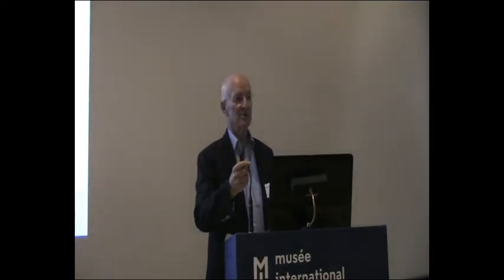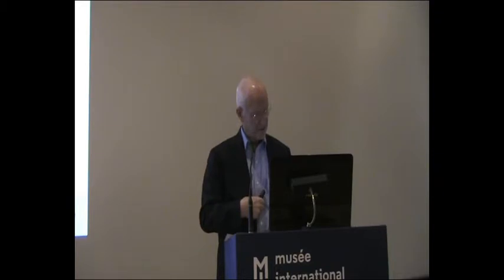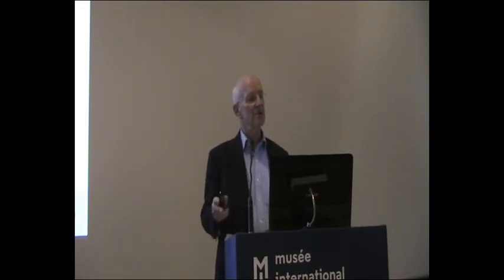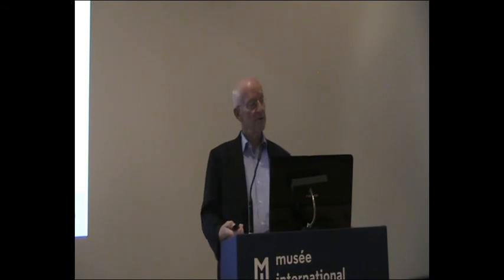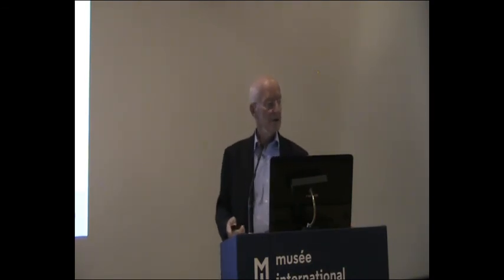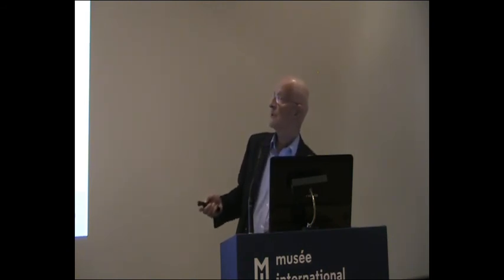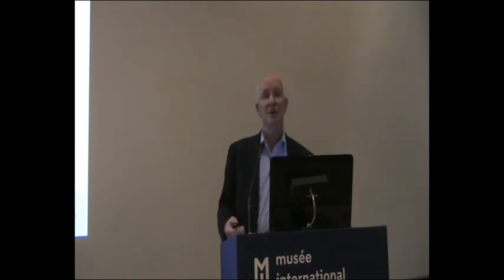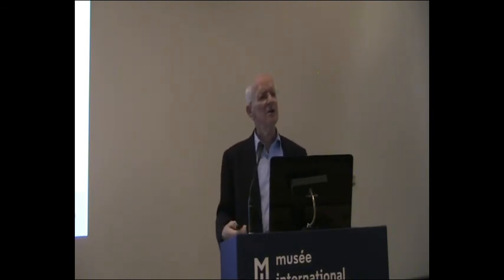Présentation de Claude Nicollier à EMC18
Présentation de Claude Nicollier à EMC18 (European Mars Convention) le 26 octobre à La Chaux-de-Fonds